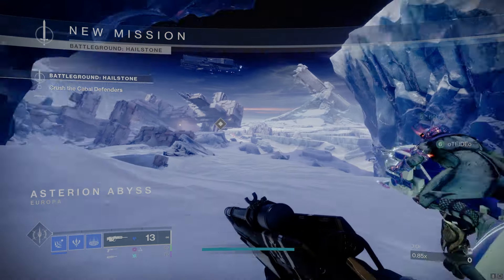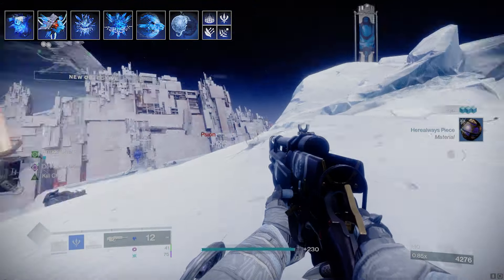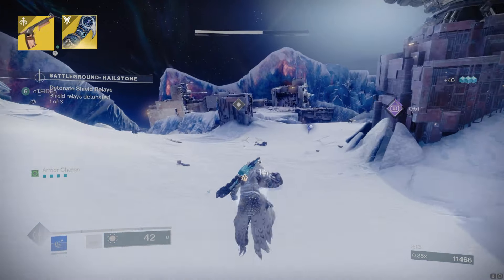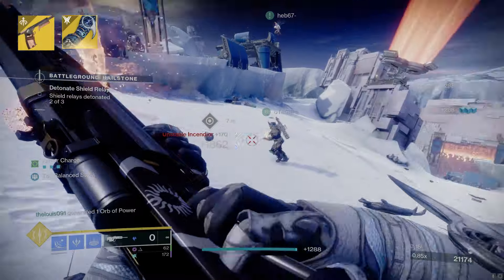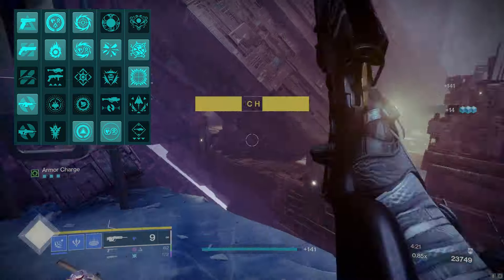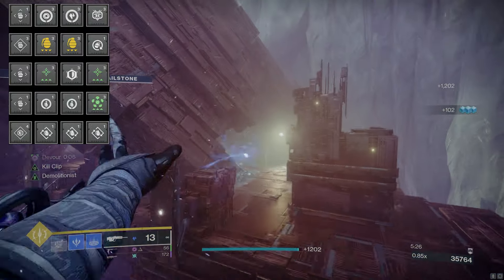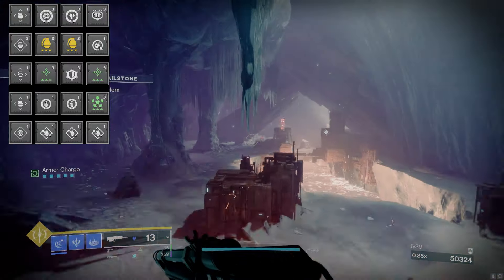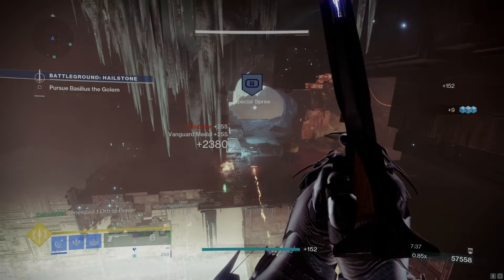The Infinite Stasis Turret Build Is Even BETTER // GM Ready // Destiny 2 Season Of The Wish